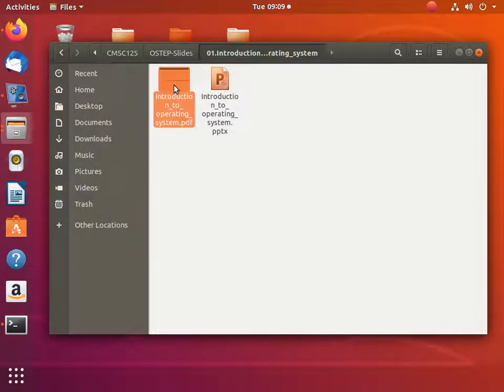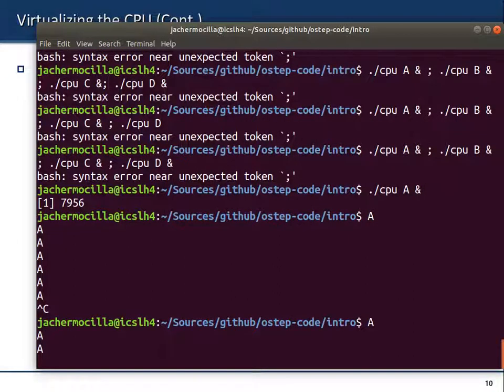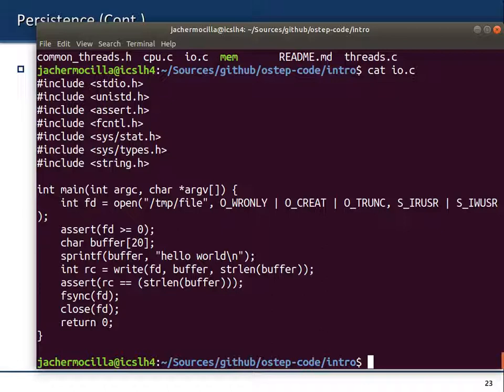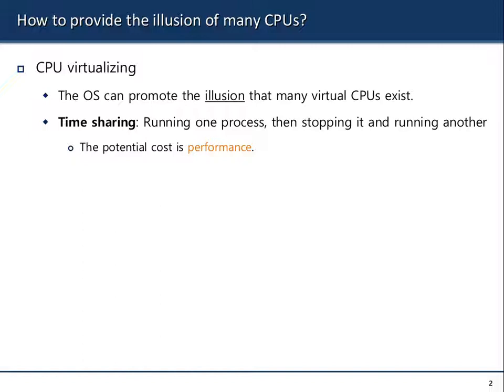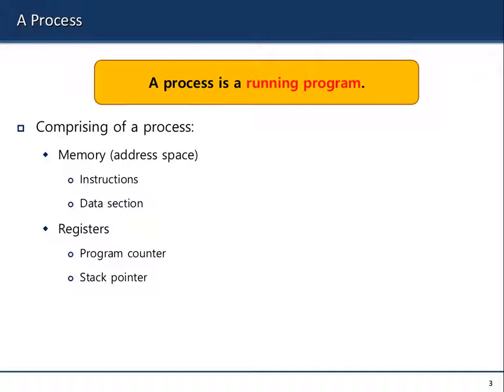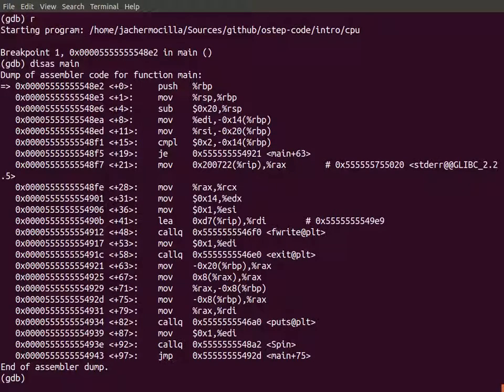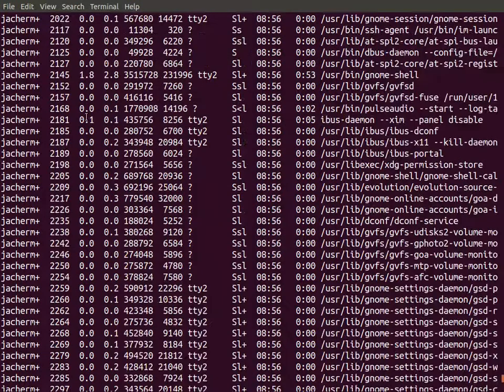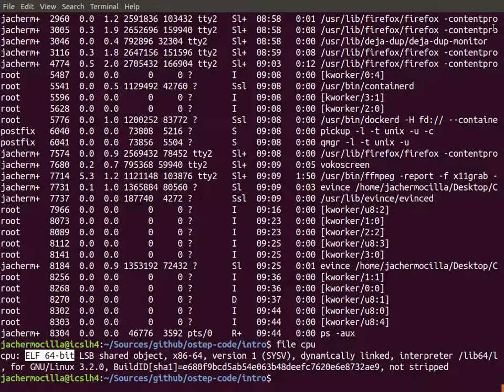CMSC125 Operating Systems (Meeting 03)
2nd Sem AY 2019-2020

ADDITIONAL NOTES:
the addresses are different because ASLR is enabled in the ubuntu box. To get the expected output, the ASLR can be disabled using the command

$echo 0 | sudo tee /proc/sys/kernel/randomize_va_space